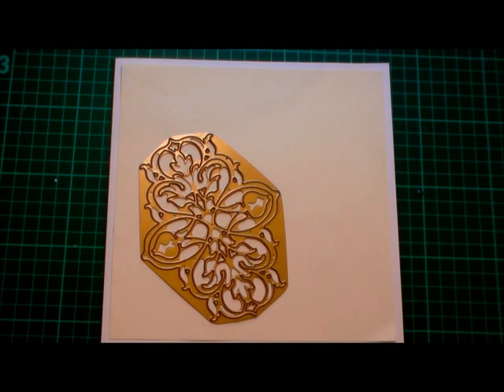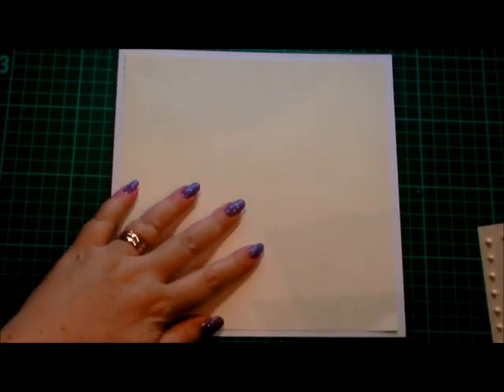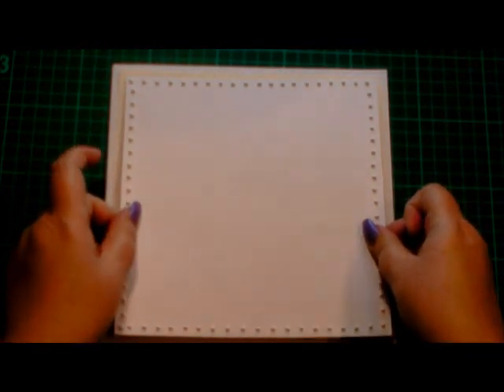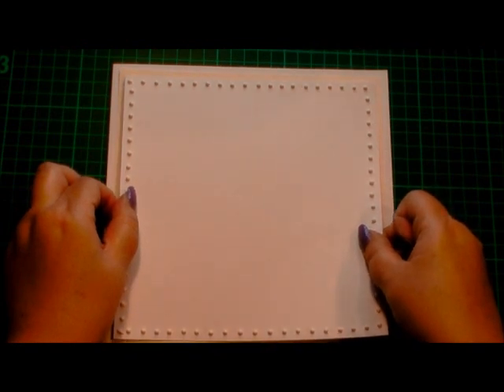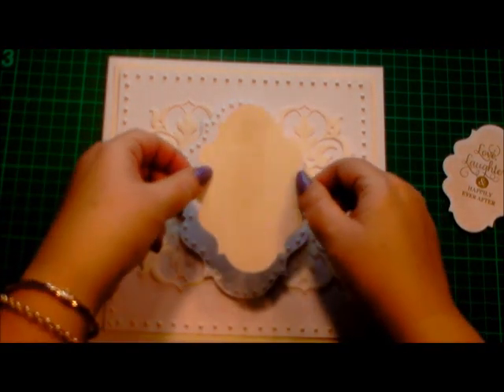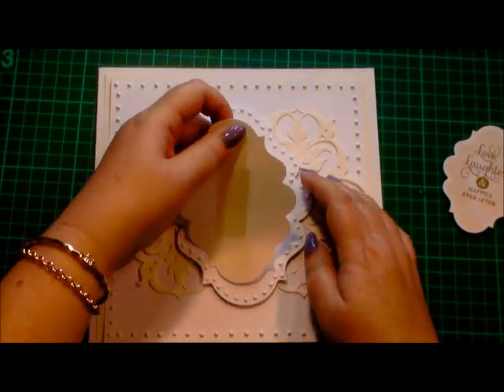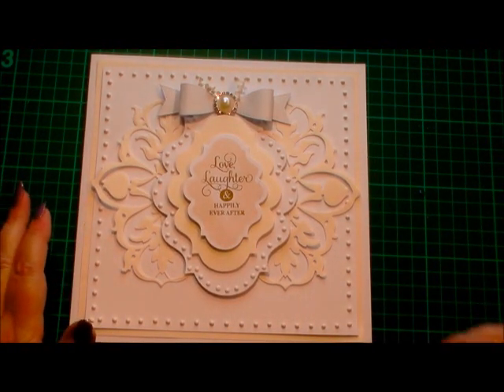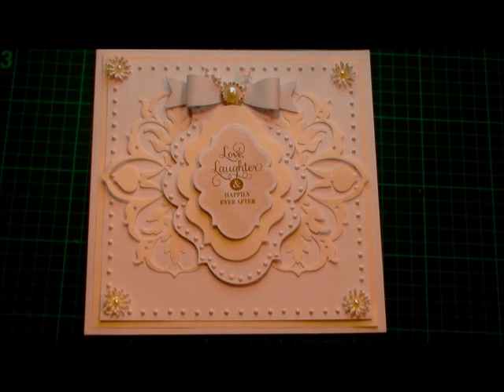60. Cardmaking Tutorial - Ivory & White Anna Griffin Fretwork Fancy Wedding Card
In this tutorial I make a Wedding Card using only white & ivory papers, showing how easy and quick it is to make a stunning card.
Anna Griffin Fretwork die
8x8inch blank white base card (Need to make 8x8in cards with matching envelopes - available in kit form)
a selection of white & ivory papers in 100gsm
Spellbinders Nestabilities labels 20
Justrite sentiment stamp
Paper bow die
Tonic Nuvo Drops in Ivory
Handmade daisies